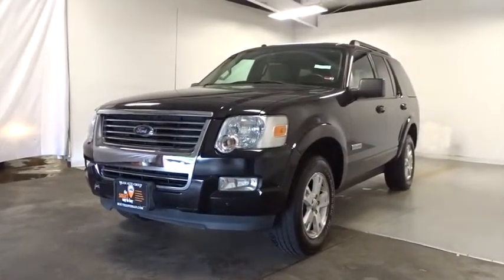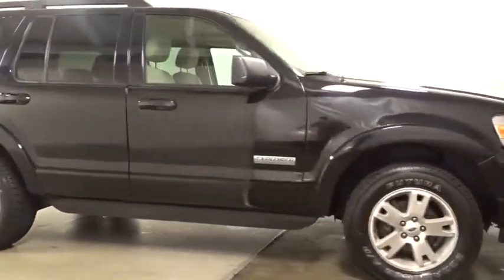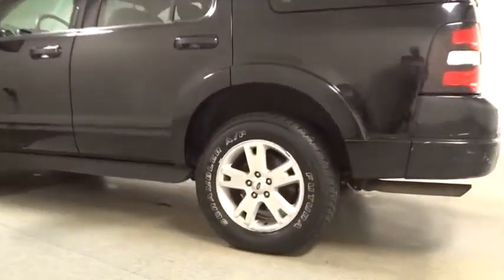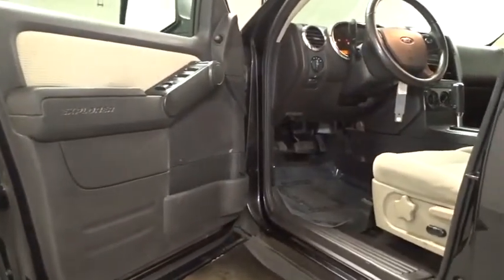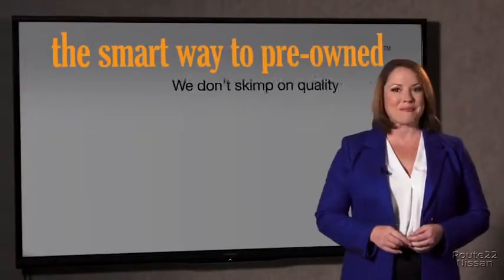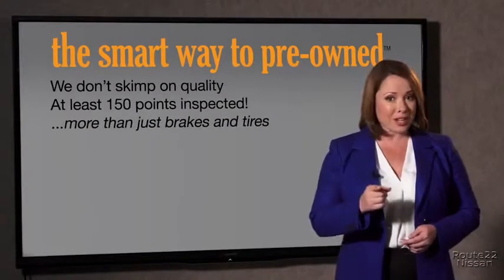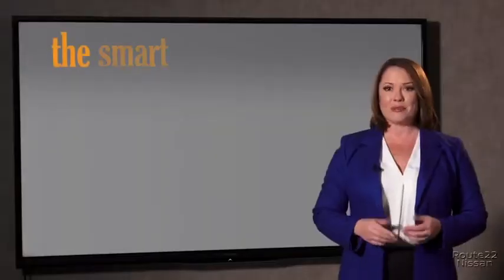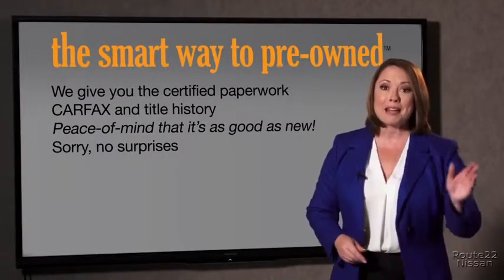2008 Ford Explorer Hillside, Newark, Union, Elizabeth, Springfield, NJ 390502A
Black  2008 Ford Explorer available in Hillside, New Jersey at Route 22 Nissan. Servicing the Newark, Union, Elizabeth, Springfield, NJ area.

CAR IS SOLD AS-IS..FOR PARTS ONLY..AS-IS..AS-IS...AS-IS...AS-IS. CAR IS SOLD AS-IS..FOR PARTS ONLY..AS-IS..AS-IS...AS-IS...AS-IS. CAR IS SOLD AS-IS..FOR PARTS ONLY..AS-IS..AS-IS...AS-IS...AS-IS. Equipped with 4WD, this Ford Explorer gives you added confidence to tackle the surface of any path you take. The Explorer XLT is well maintained and has just 115,780mi. This low amount of miles makes this vehicle incomparable to the competition. More information about the 2008 Ford Explorer: The 2008 Explorer is a traditional body-on-frame SUV, which makes it attractive to buyers in the market for a mid-sized SUV with towing and off-road capability. Safety equipment, including standard stability control with a rollover sensor, will appeal to the family haulers. Another plus for those with large broods is the availability of manual- or power-folding third-row seating. This model sets itself apart with quiet cabin, good balance of around-town driving, towing, and off-road capabilities., and Generous standard safety equipment
Fog lamps,One-piece liftgate w/pop-up flip glass,Folding pwr mirrors-inc: security approach lamps & molded in color skull caps,Body-color door handles,Dual beam headlamps,Body-color wheel lip molding,Chrome 4-bar design grille,Black roof side rails w/black end caps,Intermittent rear wiper/washer,Speed-sensitive intermittent front wipers,Privacy glass-inc: rear door, rear quarter, liftgate glass,Body-color front/rear bumpers,Front/rear carpeted floor mats,Mid series floor console w/floor shift handle,Illuminated glove box,Rear window defogger,Center dome lamp w/1st & 2nd row map lights,Whip style fender-mounted antenna,Tilt steering column,SecuriLock/immobilizer anti-theft system,Color-keyed leather-wrapped steering wheel w/audio & climate controls,60/40 split-folding 2nd row seat,Cloth low-back front sport bucket seats-inc: 6-way pwr driver seat, manual recline, manual driver lumbar support,Color-keyed cloth sunvisors w/illuminated visor vanity mirrors,Tire pressure monitoring system,(2) front/rear pwr points,Pwr door locks,Illuminated entry,(4) load floor tie-down hooks,AM/FM stereo w/CD/MP3-inc: audio input jack,Cargo area center dome lamp,Cargo management system,Speed control,Accessory delay for windows & audio,Air conditioning,2-line message center-inc: outside temp,(3) grab handles,Remote keyless entry-inc: (2) key fobs,Pwr windows-inc: one-touch-down driver window,(4) color-keyed coat hooks,Overhead console,4-wheel drive w/ControlTrak,Full-size spare tire w/steel wheel,16 painted aluminum wheels,P235/70R16 all-season OWL tires,5-speed automatic transmission w/OD,4-wheel independent suspension,AdvanceTrac w/Roll Stability Control (RSC),4-wheel anti-lock brakes,Pwr 4-wheel disc brakes,Pwr rack & pinion steering,130 amp alternator,72 amp/hr maintenance-free battery w/battery saver feature,One-touch ignition switch,Class II trailer tow prep w/4-pin wire harness,3.55 axle ratio,Jack & jack tools,Engine block heater *Standard on non-fleet vehicles in AK, MN, ND, SD, MT, WI & WY*,4.0L SOHC 12-valve V6 engine,City 13/hwy 19 (4.0L engine/5-speed auto trans),BeltMinder feature,Child safety rear door locks,Front passenger sensing system,Seat belts-inc: pretensioners, energy management system, adjustable height in 1st row,Safety canopy air curtain system,Adaptive energy-absorbing steering column,4-wheel anti-lock brakes w/brake shift interlock,AdvanceTrac w/Roll Stability Control (RSC),2nd generation driver & front passenger airbags & side seat airbags,LATCH system on rear outboard seat locations